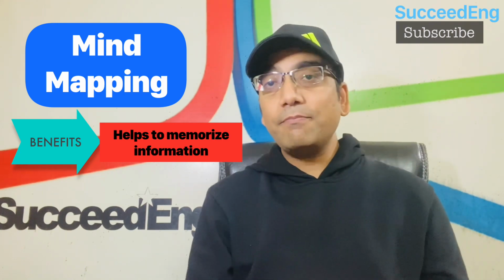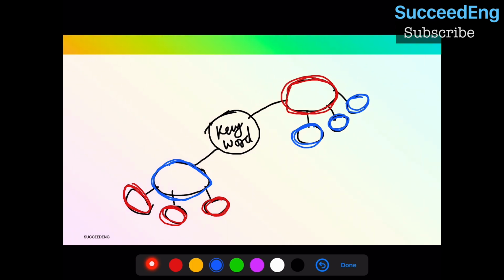Mind mapping - A beginner’s guide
In this video, you'll learn about the technique of mind mapping and its many benefits. Mind mapping is a visual thinking tool that can help you organize your thoughts, generate new ideas, and make connections between different concepts. With mind mapping, you can improve your fluency, continuity of speech, and thought structuring skills. In this tutorial, we'll show you step-by-step how to create a mind map and use it to enhance your speaking skills and personal presentations. Whether you're a student, professional, or creative thinker, this video is for you. So grab a pen and paper and let's get started on unlocking your fluency with mind mapping!